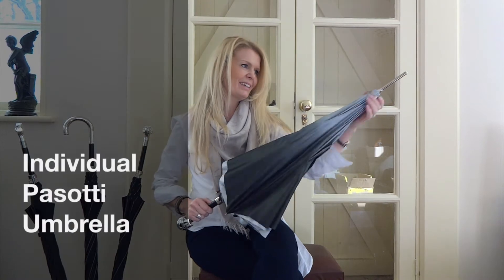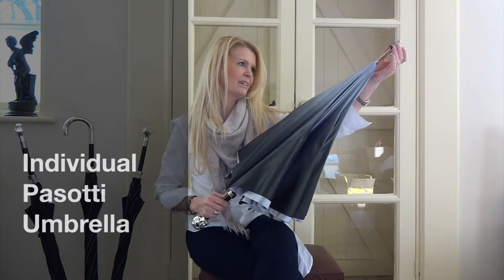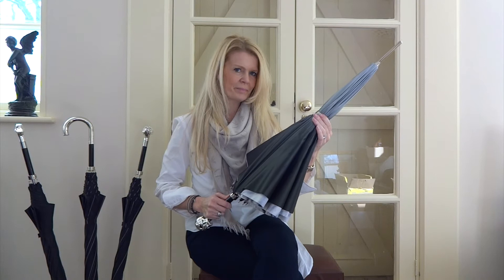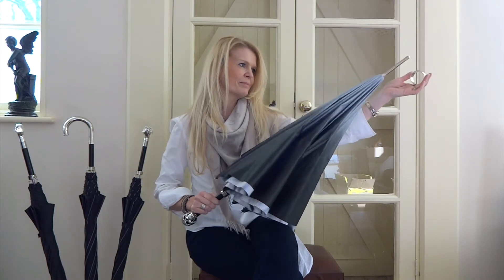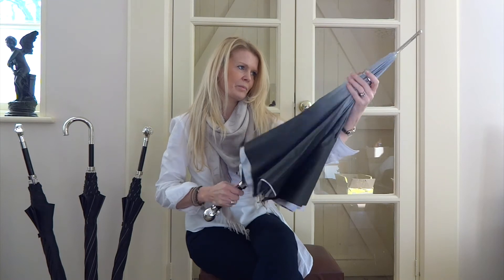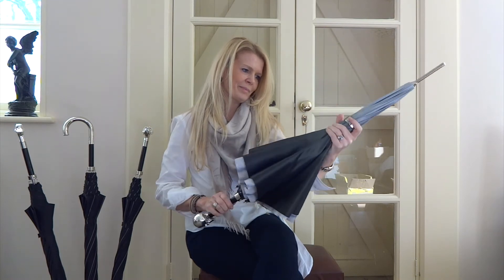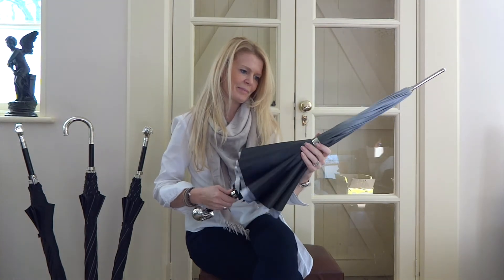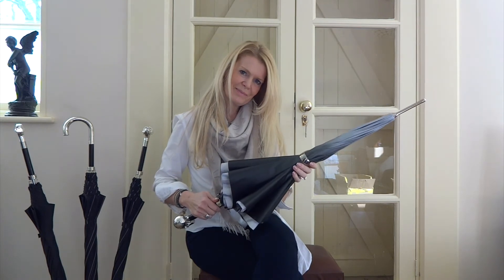Individual Pasotti Umbrella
How to Correctly Close a Pasotti Umbrella by Rachel Howard